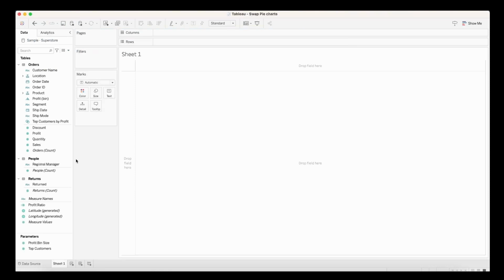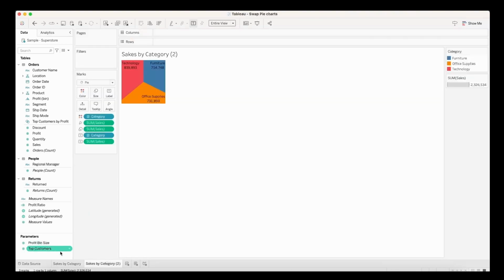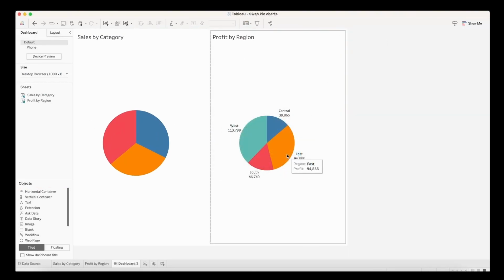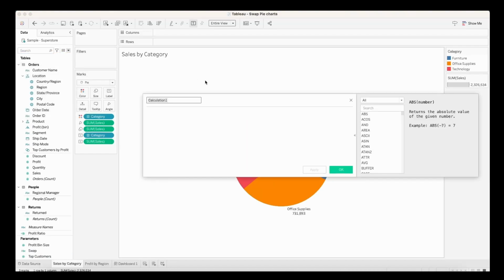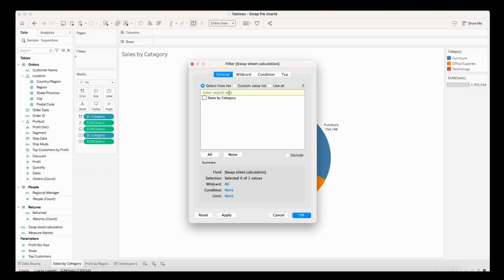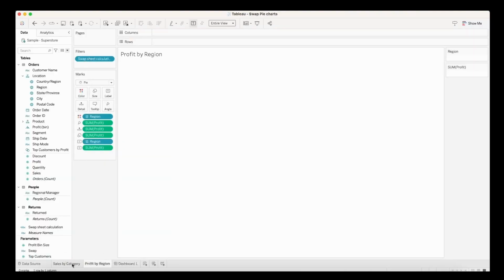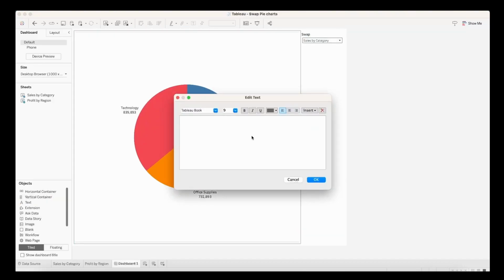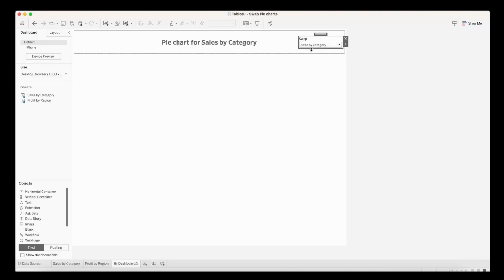How to Swap Pie charts in Tableau | Parameter Switching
Swapping sheets in Tableau using Parameters is amazing to use to provide customers ability to use the same space on the dashboard to show multiple things. In this video on my channel we try out swapping pie charts, so that they take the entire container in Tableau using a very simple parameter and calculation.